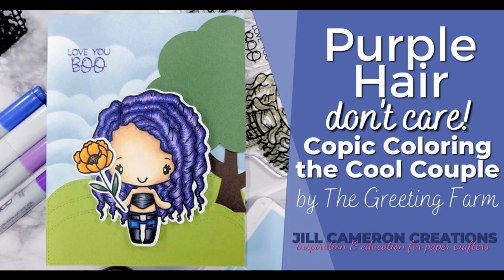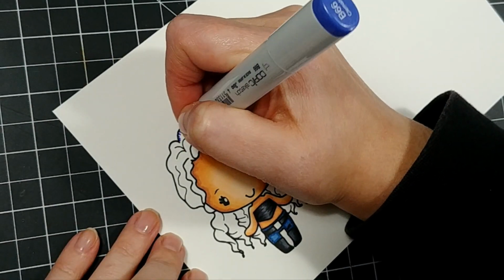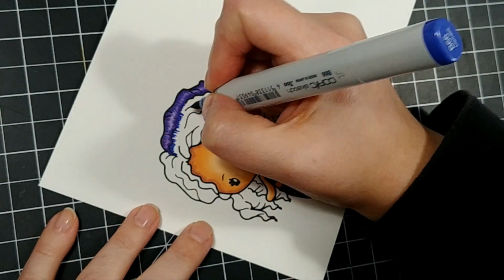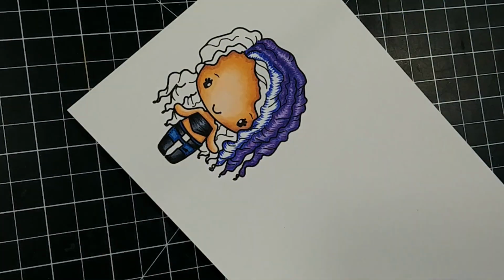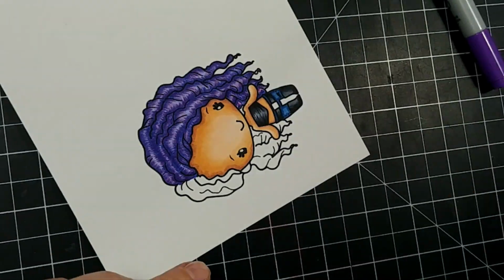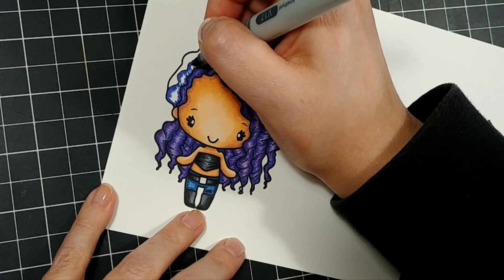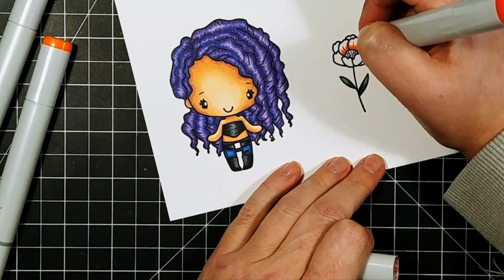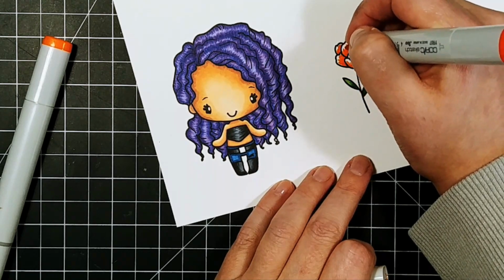Purple Hair Dont Care - Copic Coloring with YT Guest Jill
Hey friends!

Hey friends!   Our guest YouTuber - Jill Cameron Creations, is back with her last video. Today she shares her process of coloring Anya (from our Cool Couple stamp set) lovelock hair. If some of you wondered how to color Anya's hair, this video would help you! I love coloring it myself, but it took forever. Hahaha! I do love the outcome, so it was worth it! We hope you try your hand at coloring Anya's hair! Please make sure to tag us if you do!